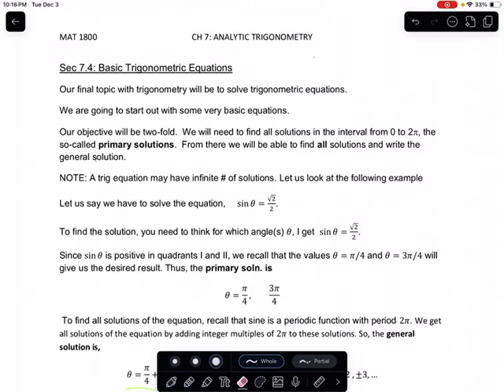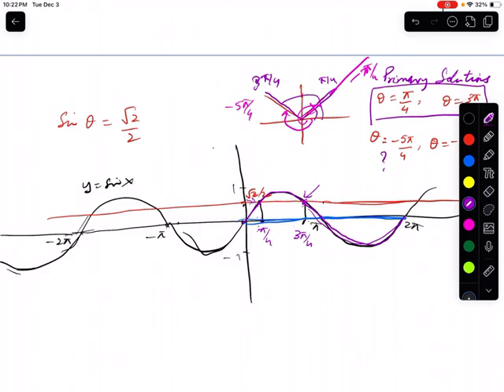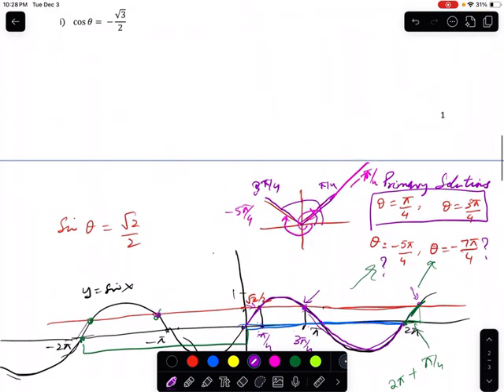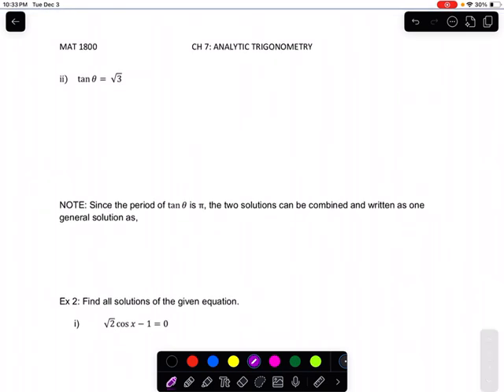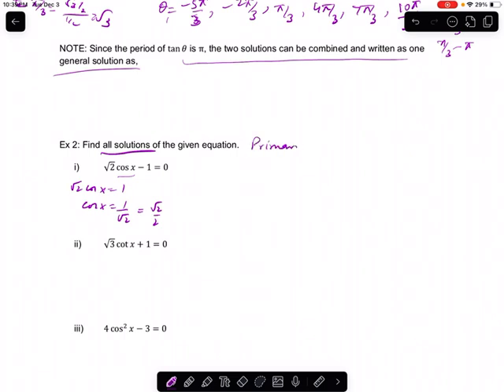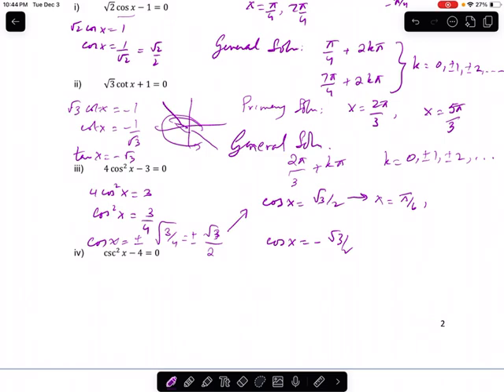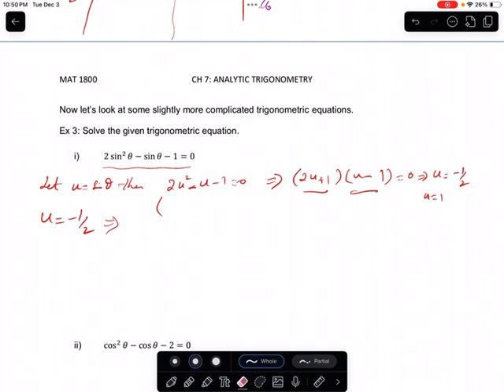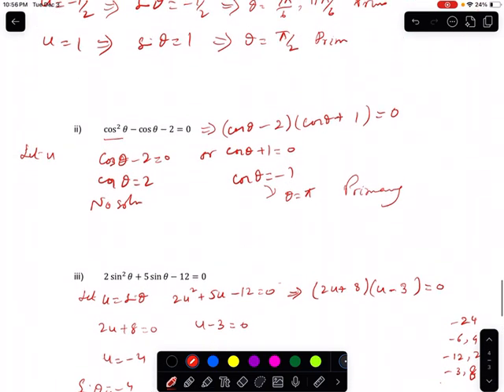Sec 7 4 Video 1